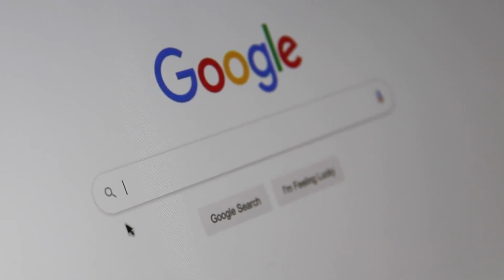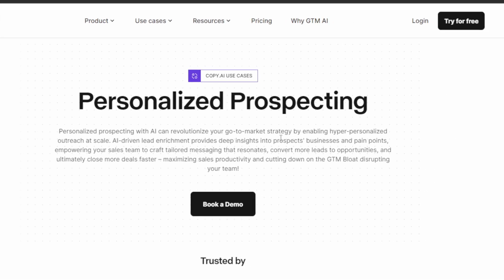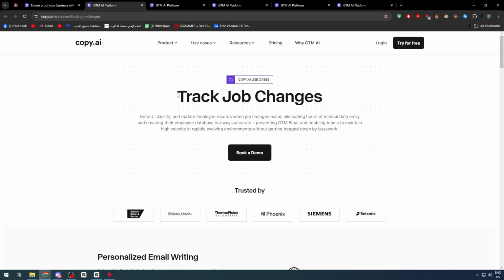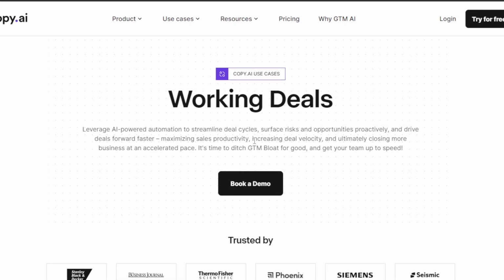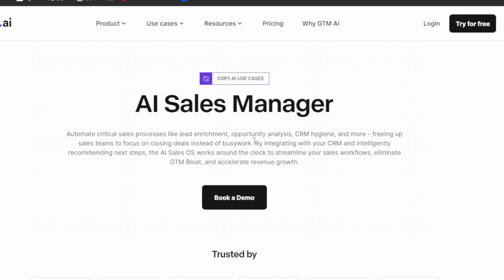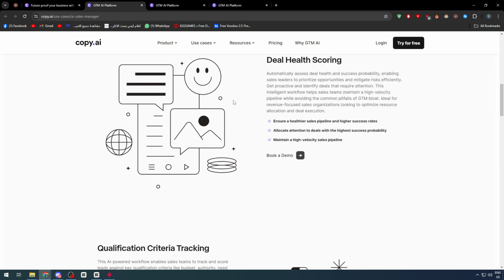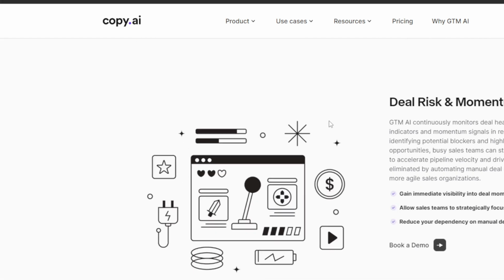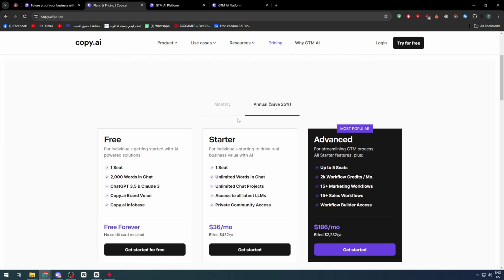How To Start Using Copy ai For Beginners ! (Full Tutorial)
Today we talk about start using copy ai for beginners,how to use copy.ai,copy.ai,copy.ai tutorial